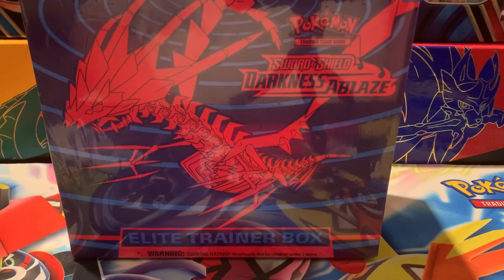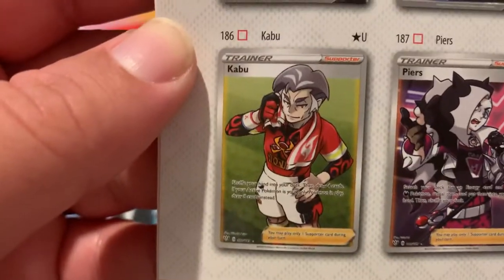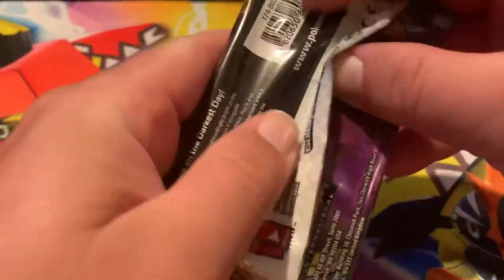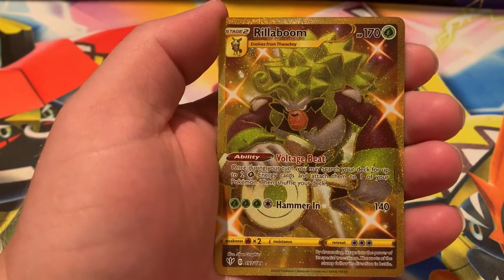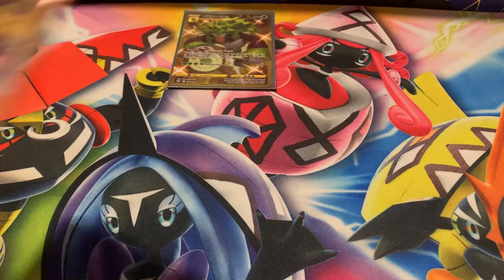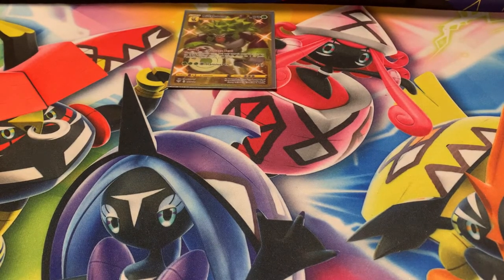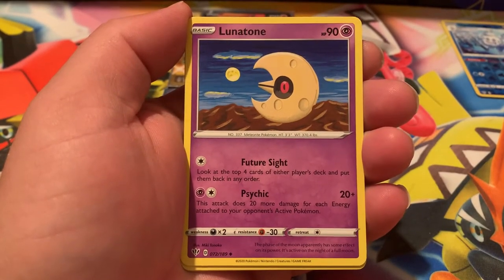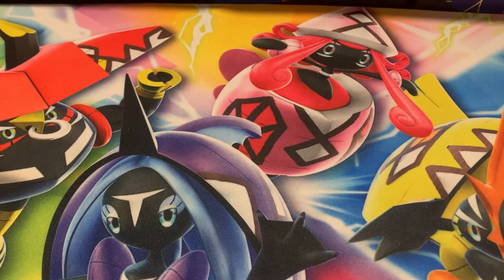*NEW POKEMON CARDS* Opening a Darkness Ablaze Eternatus Elite Trainer Box!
Darkness Ablaze has officially released and I got the Eternatus Elite Trainer Box as I crack open my first look into the set with you. What amazing cards will we pull in this video?